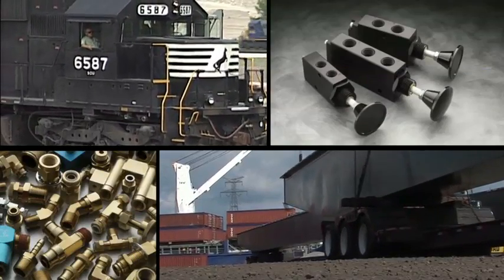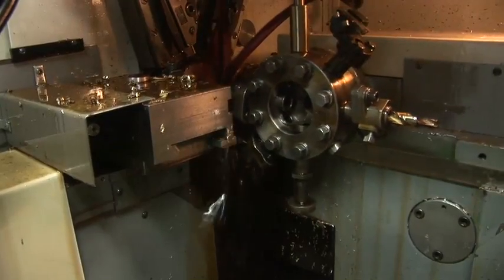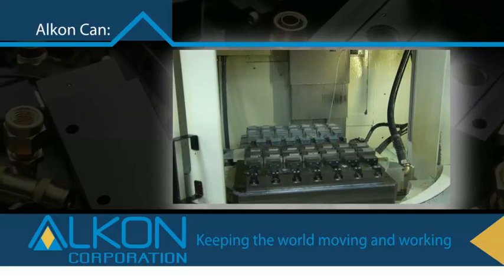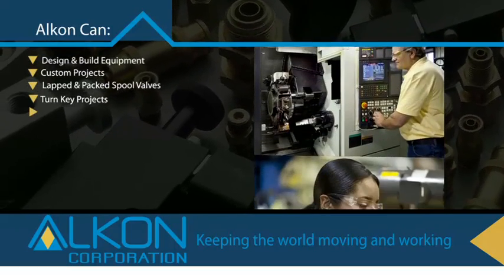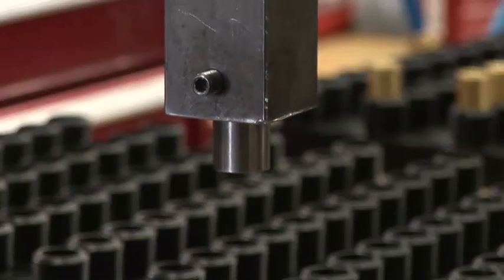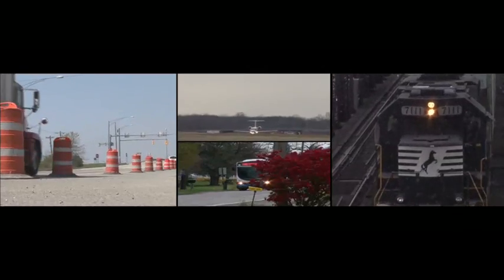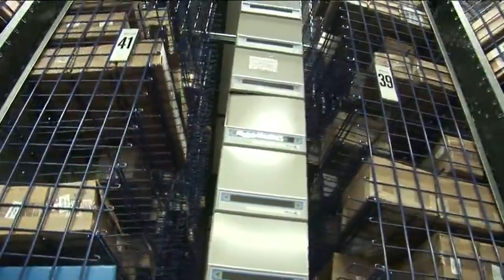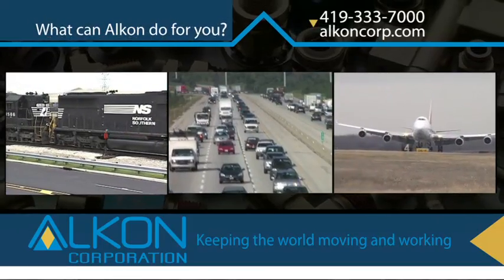Alkon Corporation Plant Tour & Capabilities | USA-Made Valves, Fittings & Flow Control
Take a behind-the-scenes look at Alkon Corporation’s world-class manufacturing capabilities and discover what makes us a trusted name in valves, fittings, and flow control. 🌎🏭

From CNC machining to custom design engineering, Alkon delivers precision, speed, and innovation. We manufacture more than 10,000 unique products—all with a passion for performance and built in ISO-certified facilities in Fremont, Ohio.

💡 Highlights:
🔹 In-house machining, washing, assembly & quality testing
🔹 Custom equipment design to overcome supplier limits
🔹 Industry-leading push-to-connect fittings & DOT fittings
🔹 Flow control valves built for long life & high performance
🔹 Fast shipping and low employee turnover = reliability you can count on
🔹 FREE custom design assistance

We don’t just manufacture products—we engineer lasting solutions that drive efficiency, eliminate leaks, and reduce costs.

👉 See why OEMs across North America rely on Alkon.